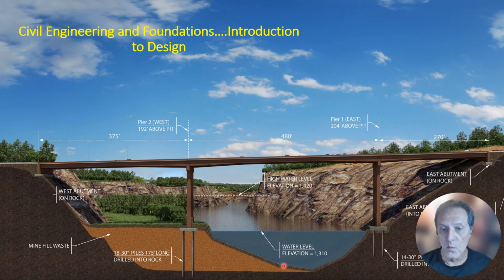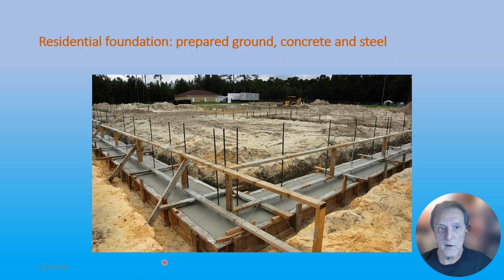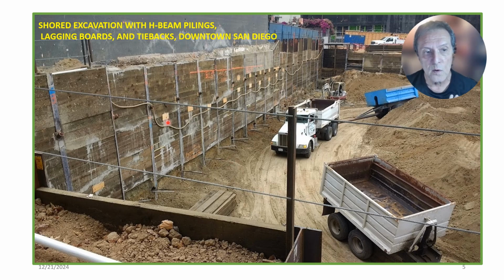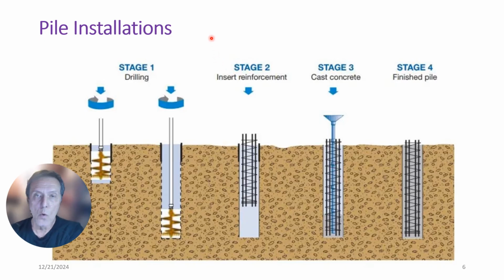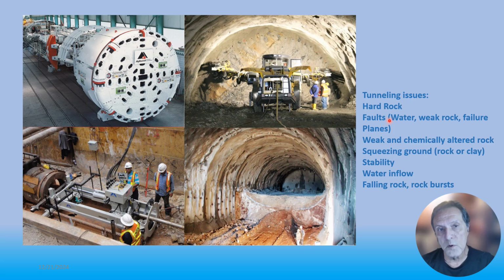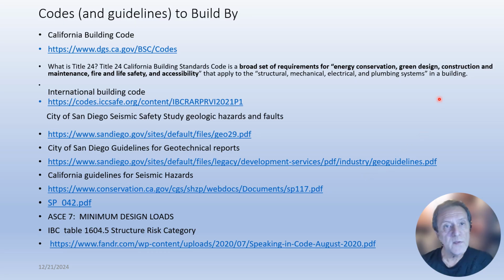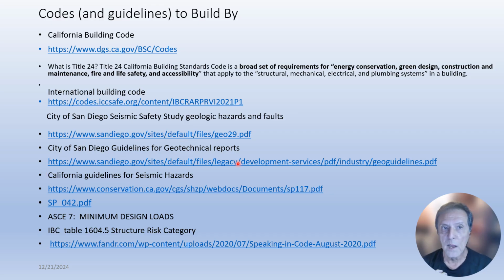Engineering Geology Civil Engineering Foundations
One of the main roles an engineering geologist plays at a proposed construction site is to determine existing foundation conditions for a proposed structure.  The conditions may be firm stable bedrock, or there may be unsuitable materials which must be improved before construction is begun.  Vital data obtained by drilling or trenching, as an example, should be transmitted to project designers:  architects, civil engineers, geotechnical engineers, structural engineers.